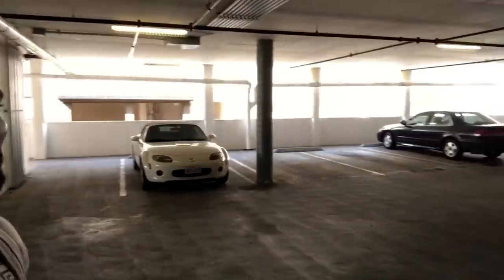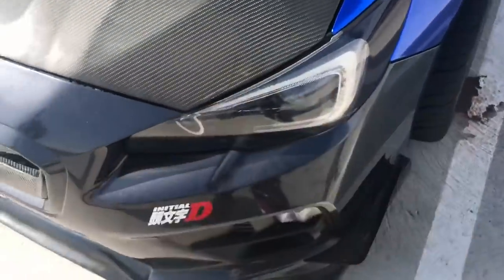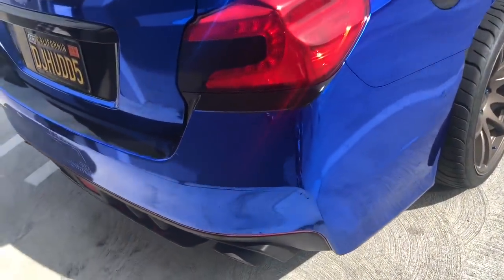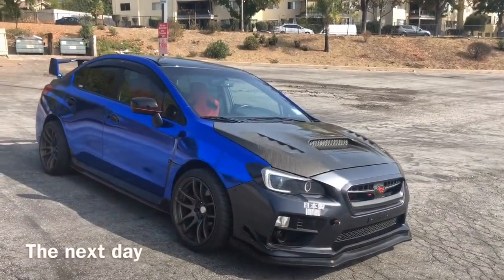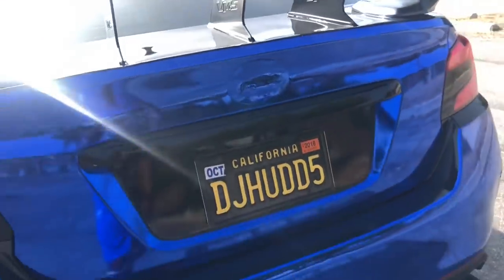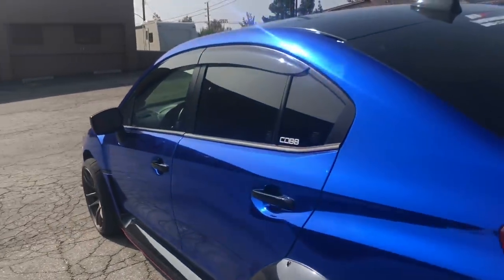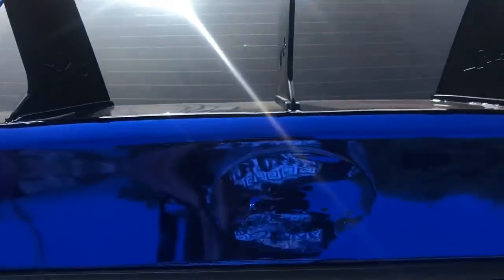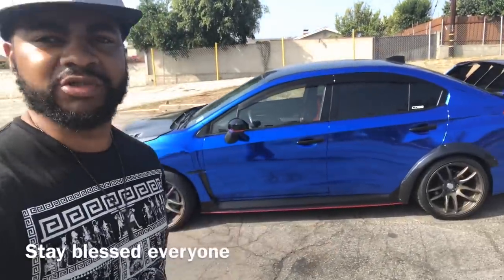Worst Car Wrap EVER! He DESTROYED my CAR!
First and foremost glory to God and thank you!

Worst Car Wrap EVER! Guy destroys my car wrapping and working on my car.

Was offered a sponsorship and many other cars were lined up to get wraps too. Said he did 8 cars for SEMA.

His instagram is below incase you wanted to see work he had done and compare to this work. Strictly posting to show the work given to me as a consumer.

Welcome to the RED HOONIGAN VLOGS

Daily exploits with my CORVETTE and WRX

Jus a Guy in Cali who loves cars and wants to inspire others